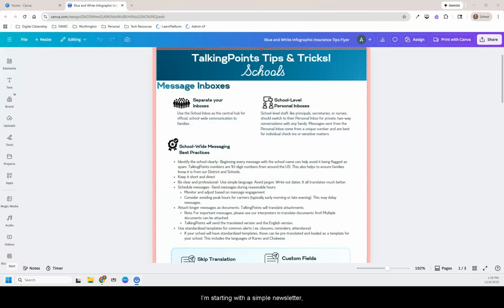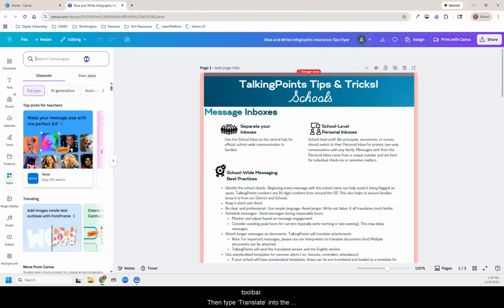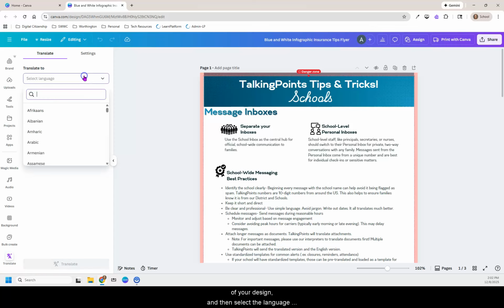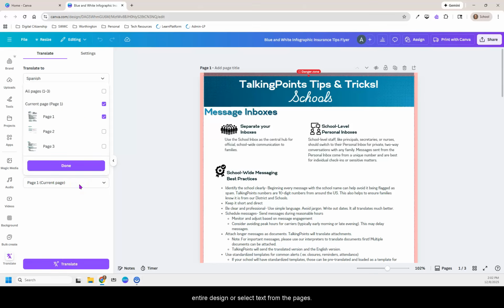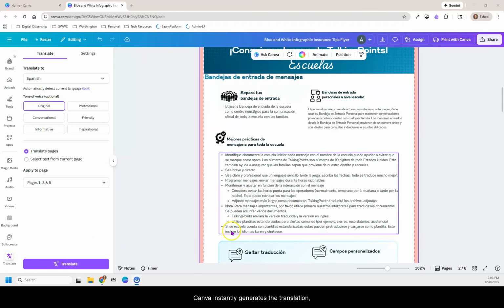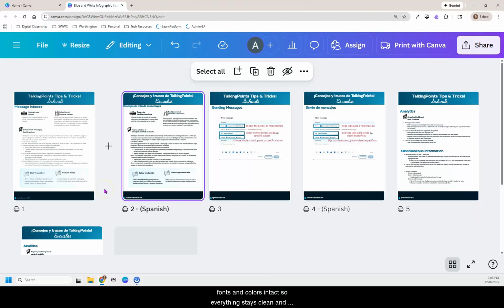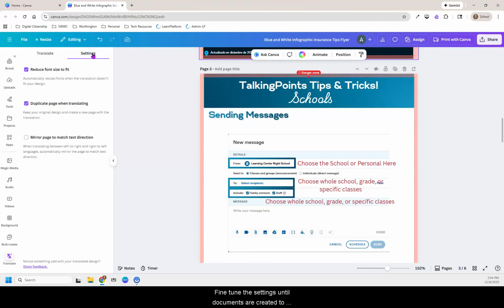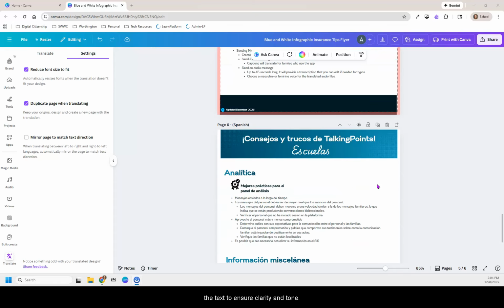Canva Translate Tutorial: Instantly Translate Materials for Multilingual Families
Need to communicate clearly with multilingual families or multilingual learners? In this tutorial, Ashley Haken, Technology Integration Specialist with SWWC, shows you how to use the Canva Translate tool to quickly translate newsletters, parent letters, classroom posters, assignments, slides, and more—without rebuilding your design.

You’ll learn how to:

Open the Translate app in Canva from the Apps menu
Choose the original language and the language(s) you want to translate into
Translate a single page, selected text, or your entire design
Keep your layout, fonts, and colors perfectly intact after translation
Translate into 100+ languages (Spanish, Somali, Hmong, Arabic, Portuguese, and more)
Adjust settings and preferences for better results
Build a workflow that saves time while supporting equity and access for families

Use Canva Translate for:

Parent newsletters & family communication
Assignment directions & class expectations
Visual schedules & project instructions
Any document you want families and students to understand—no matter their home language

👉 Pro Tips:

Always keep the original English version as a reference.

Ask a bilingual colleague, interpreter, or family liaison to quickly review key translations.

Create a template newsletter in Canva, then reuse and translate it each week or month.

What would you translate first—newsletters, assignments, or class expectations?